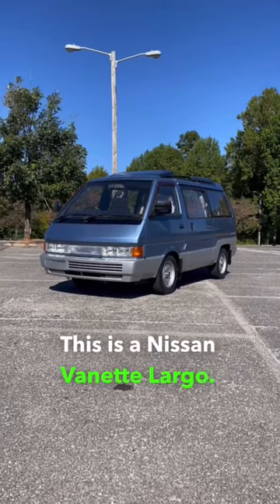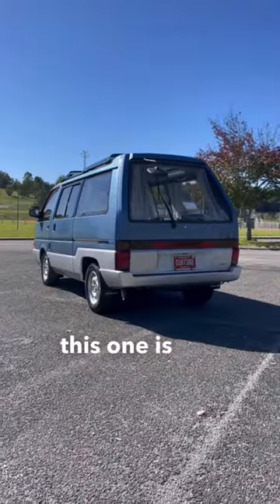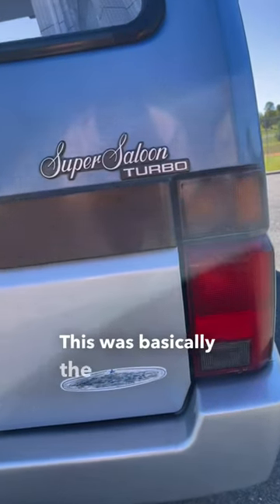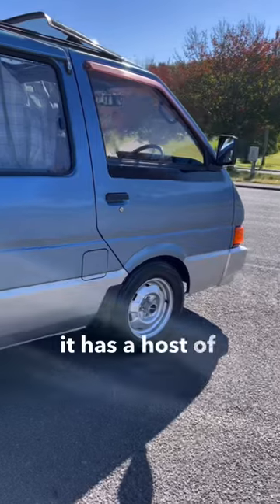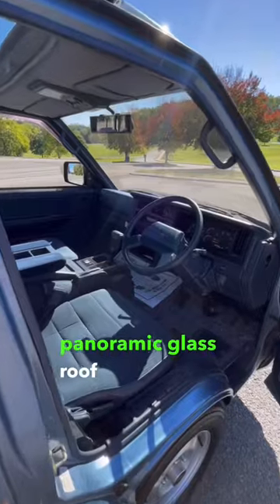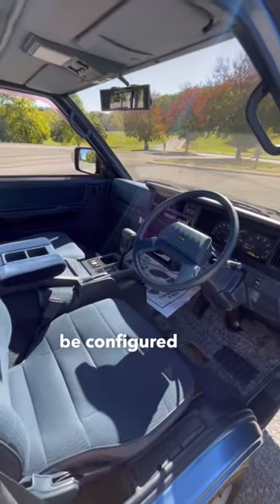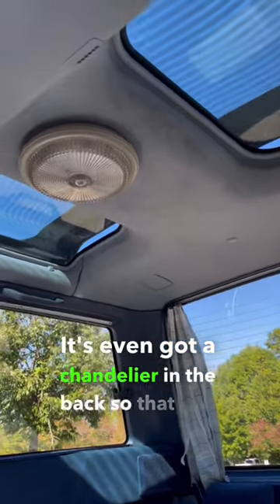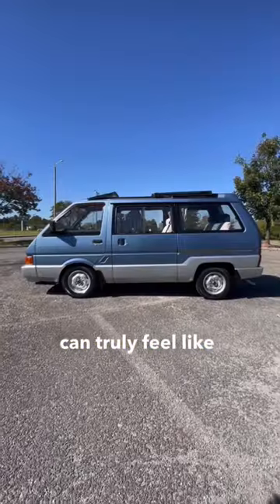Nissan’s Turbo Diesel Super-Van!